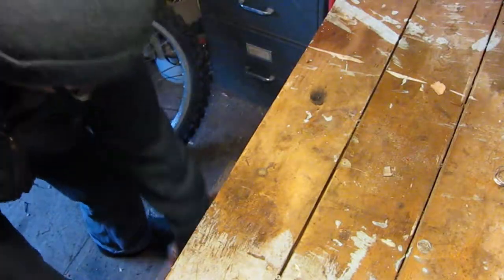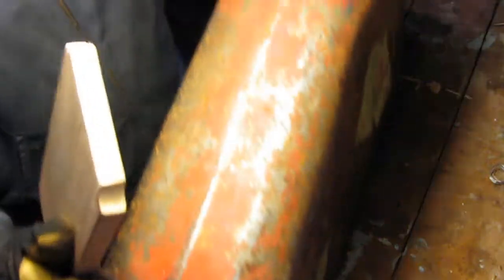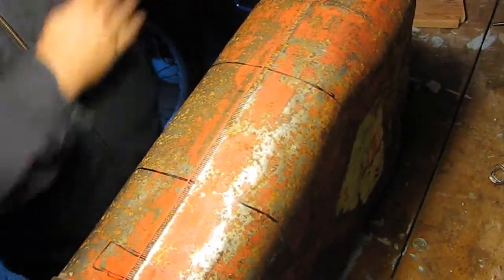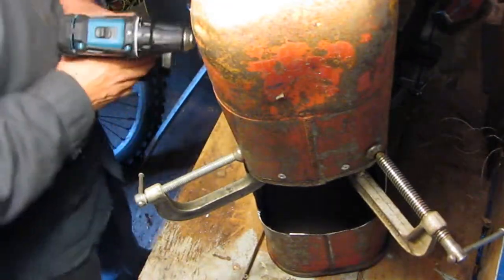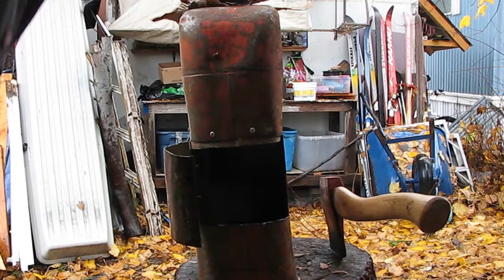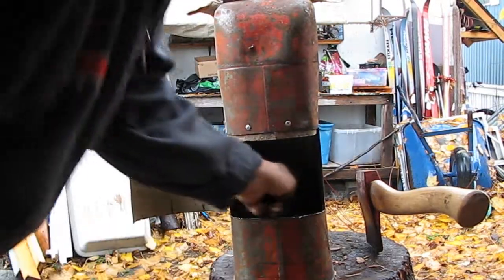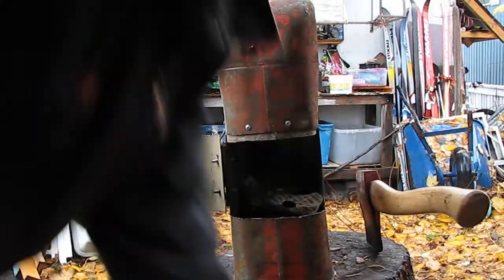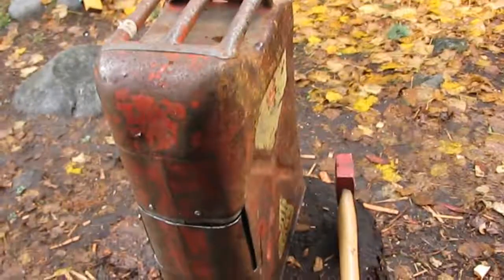Jerry Can Woodstove - No Welding Needed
in this video I am working on converting an old, metal jerry can into a wood stove for my upcoming bush camp build.